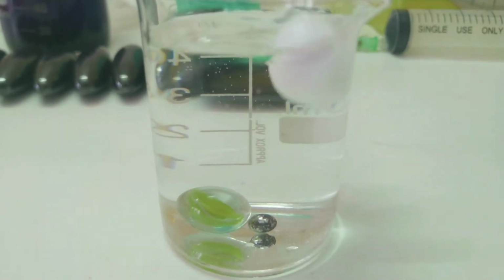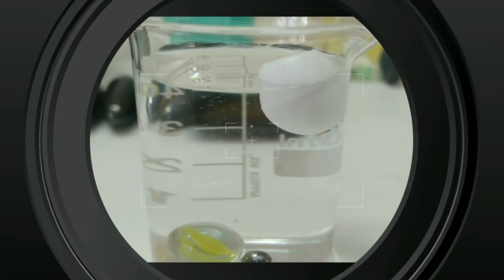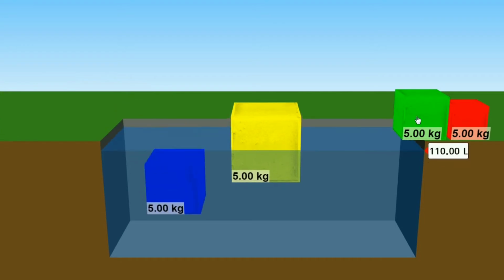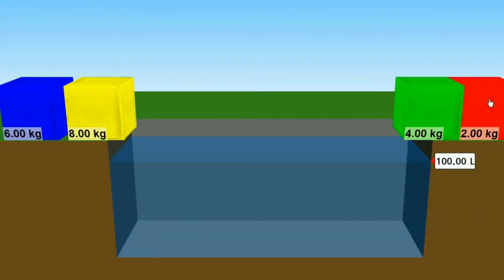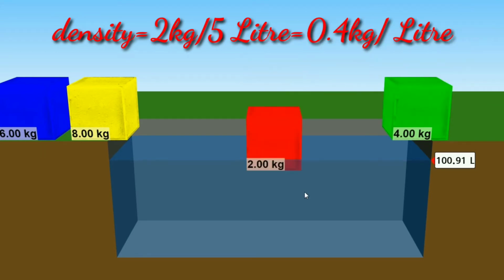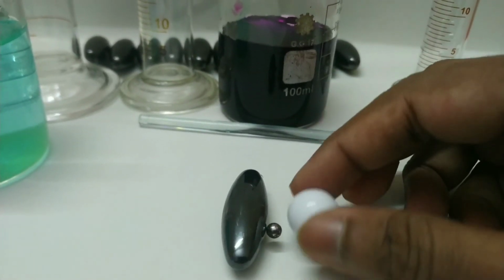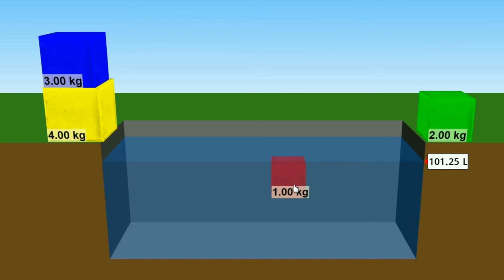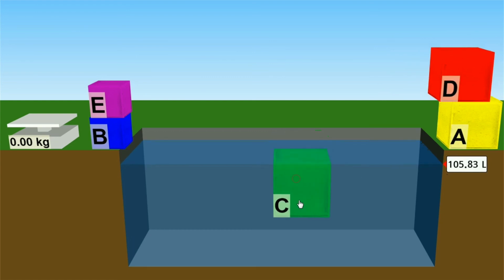Density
The density of a substance is its mass per unit volume.Density is a measurement that compares the amount of matter an object has to its volume. An object with much matter in a certain volume has high density. An object with little matter in the same amount of volume has a low density. Density is found by dividing the mass of an object by its volume.